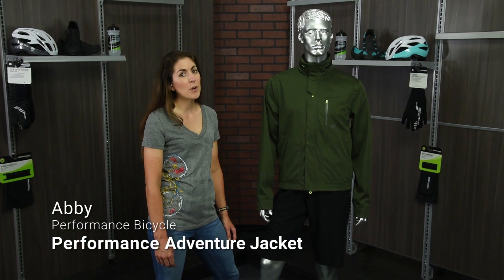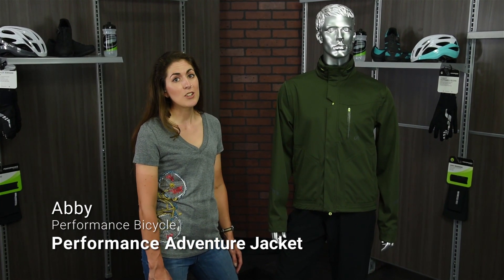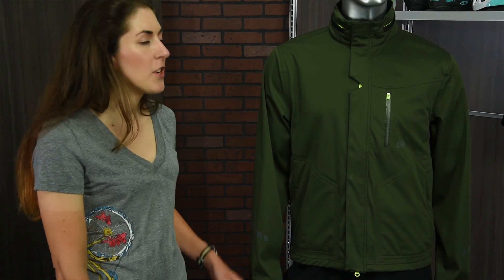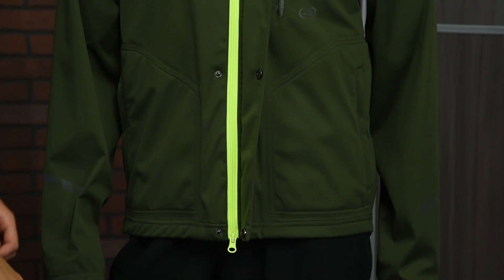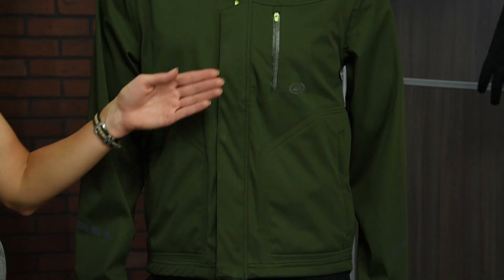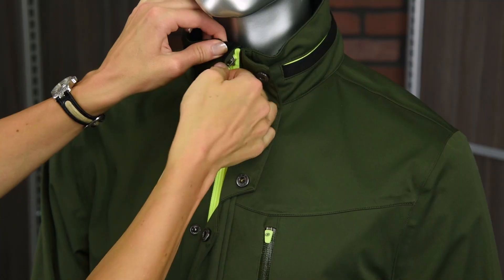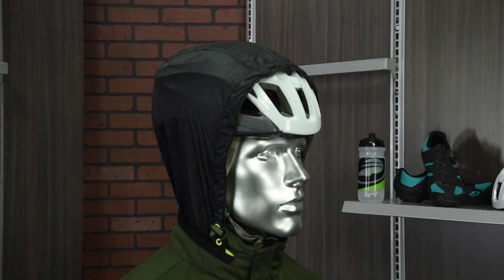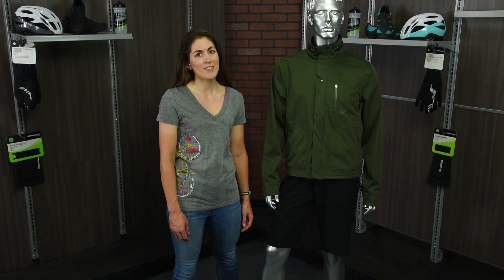Performance Adventure Jacket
When the leaves start to fall, and that chill hits the air, let the Performance Adventure Jacket keep you comfortably warm on all your outdoor excursions. Designed for long bicycle tours, with trail riding functionality, this jacket is equally at home on casual hikes in the woods or downtown strolls through the park.